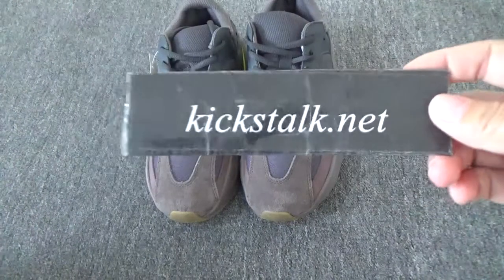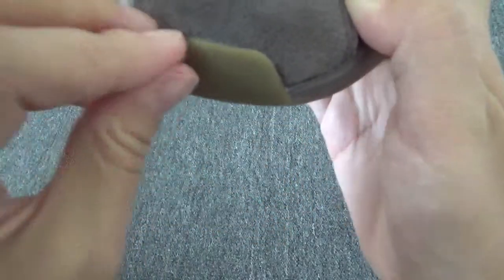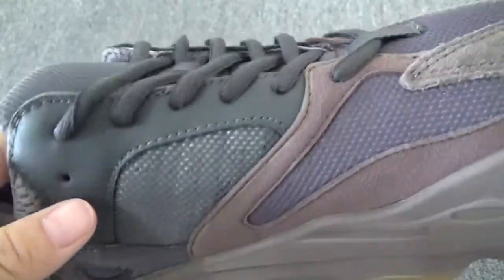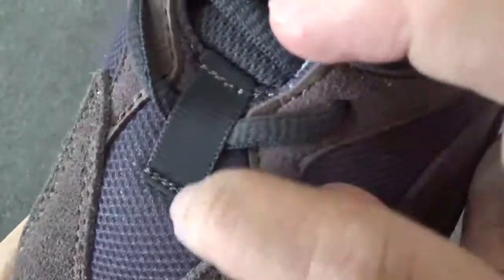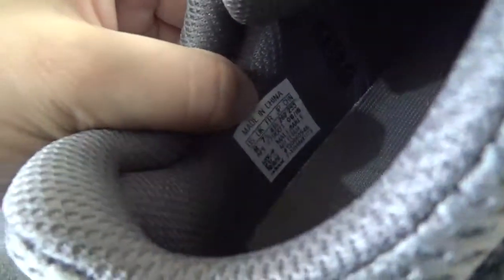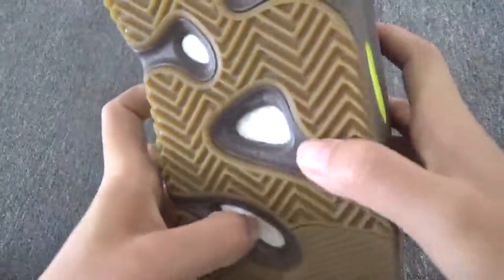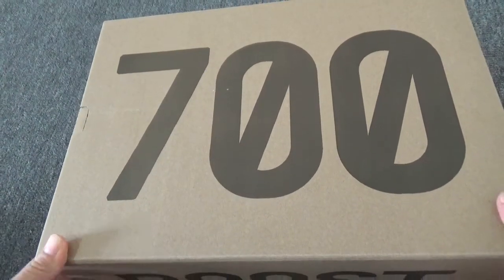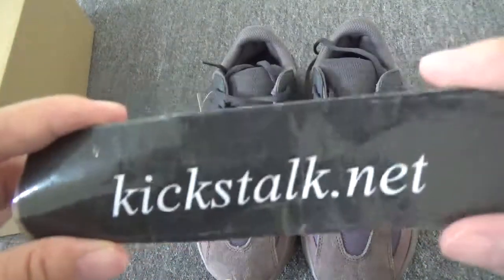YEEZY 700 BOOST MAUVE FROM KICKSTALK.NET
Contact Lily:
WeChat：LilyLi19940521